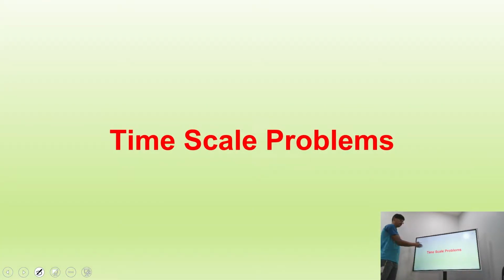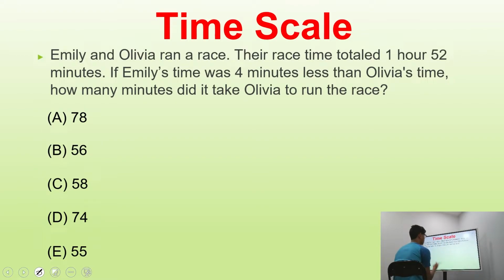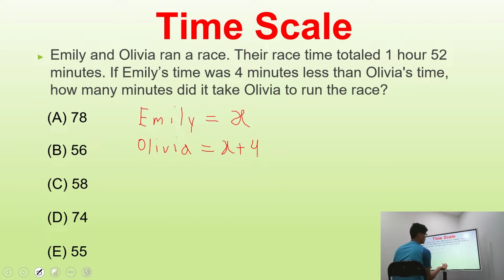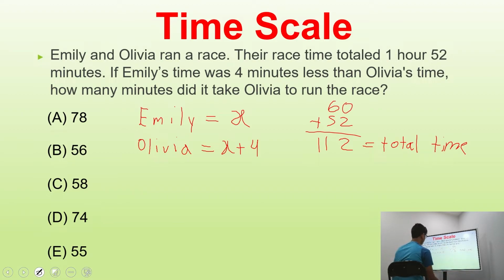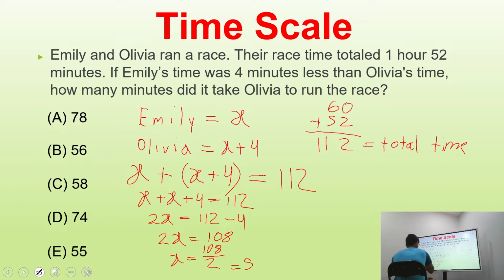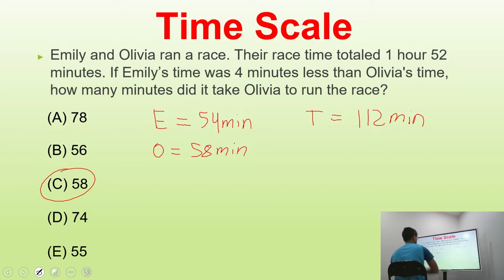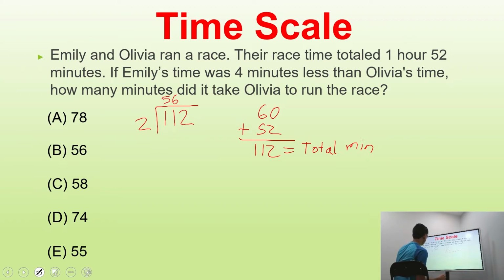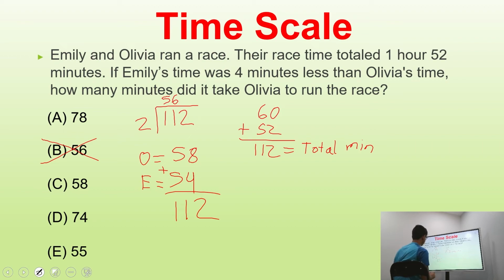Mathematics Contest Time Word Problems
Mathematics contest for time scale problems. Here are some questions and problems.

In this mathematics contest video, we will be going over time-scale problems. The difficulty for these problems is within grades 7 and 8. The time scale problem is: Emily and Olivia ran a race. Their race time totaled 1 hour and 52 minutes. If Emily’s time was 4 minutes less than Olivia's time, how many minutes did it take Olivia to run the race? The answers given are a) 78, b) 56, c) 58, d) 74, E) 55.